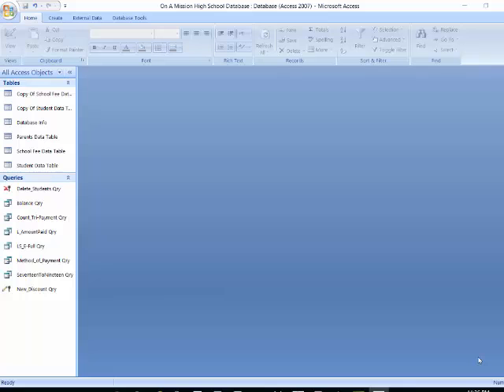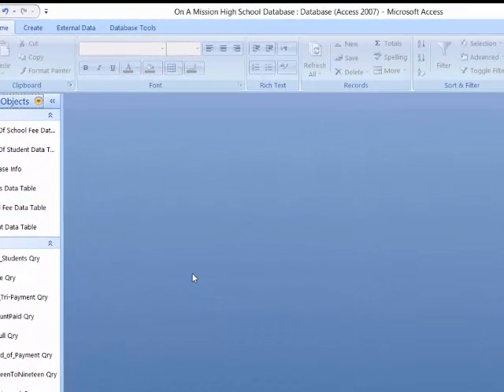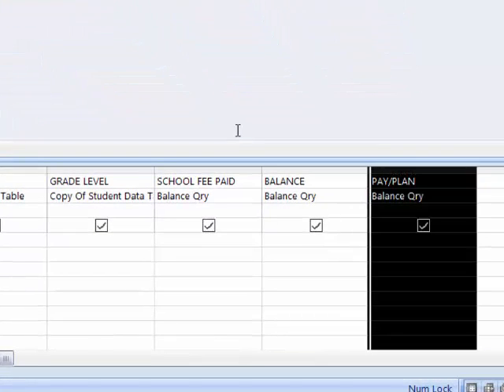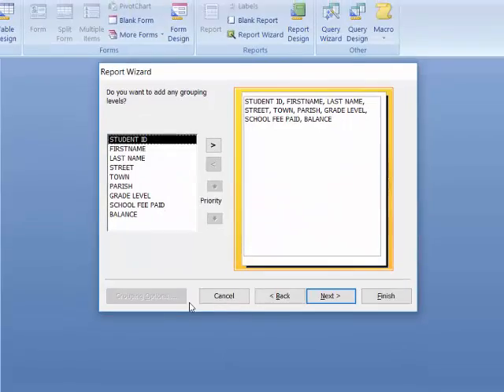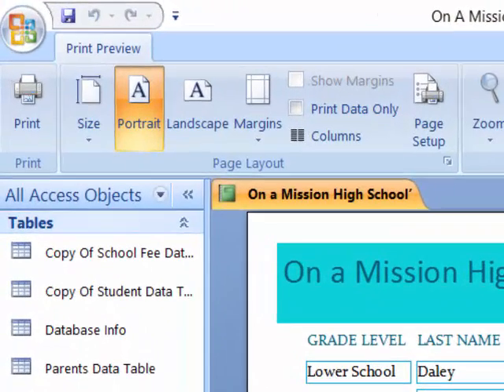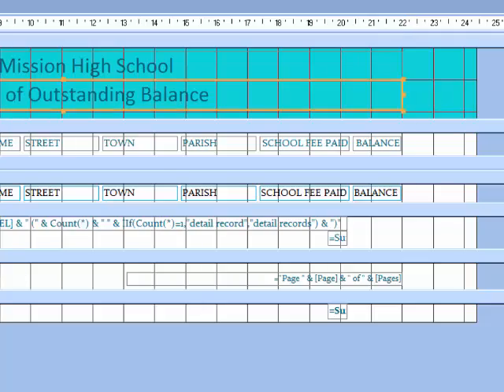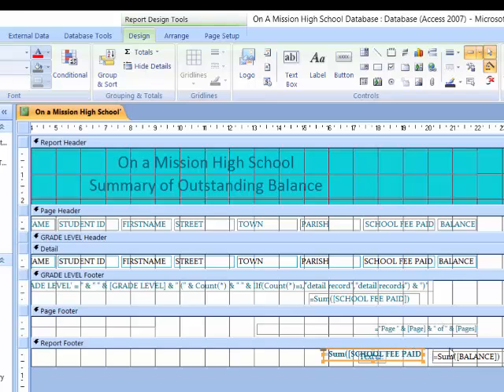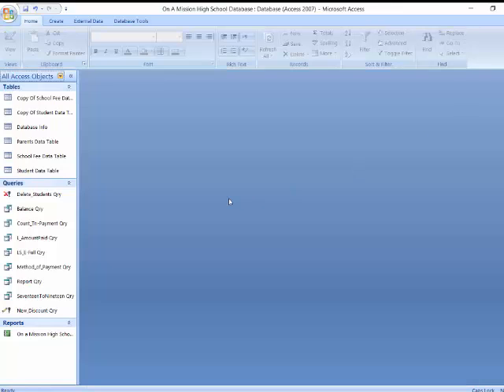Info Tech SBA Tutorial 6 - Database Report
This is final aspect of the Database activity for IT SBA On A Mission High School.